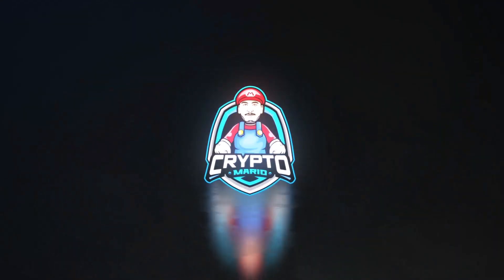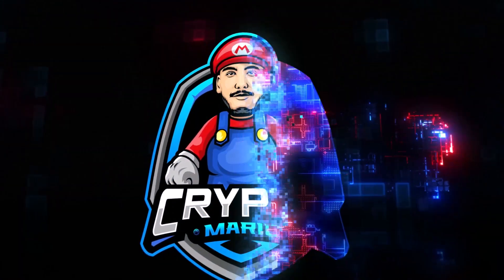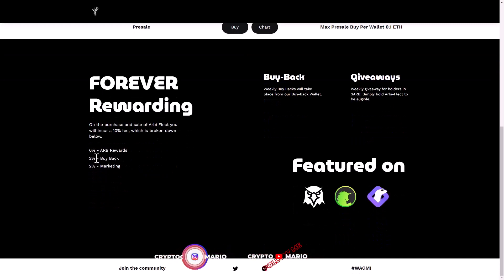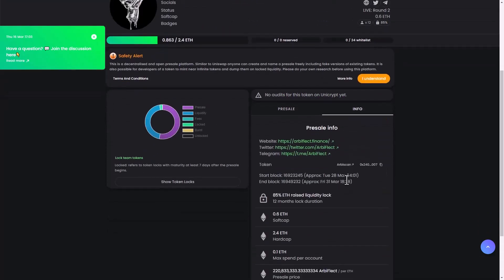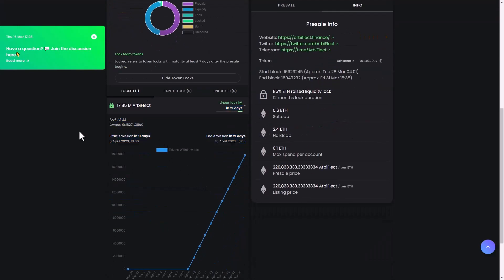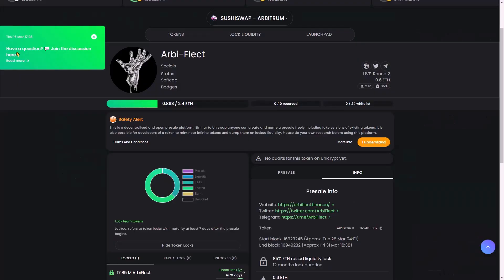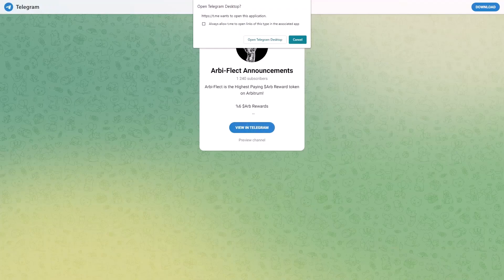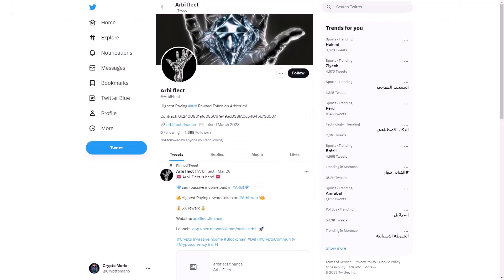Arbi-Flect – is the highest paying $Arb reward token on Arbitrum,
📺 Crypto Mario, All About Crypto World.
🏠 This is my channel which is a home to anything related to cryptocurrencies.